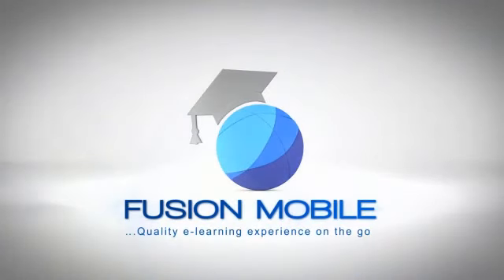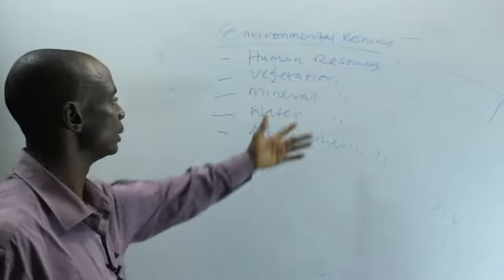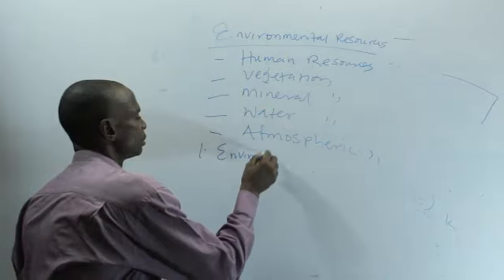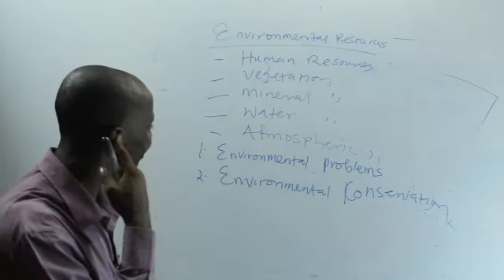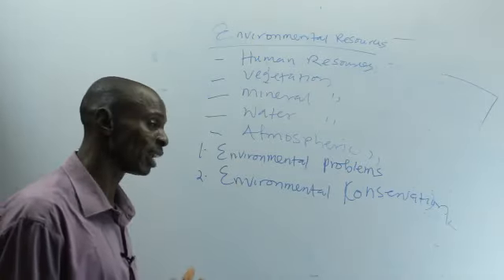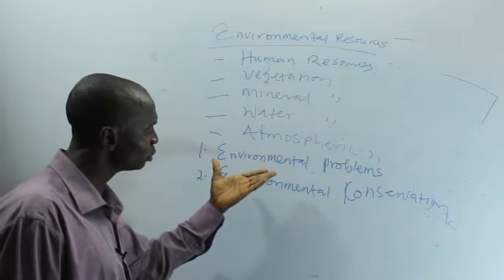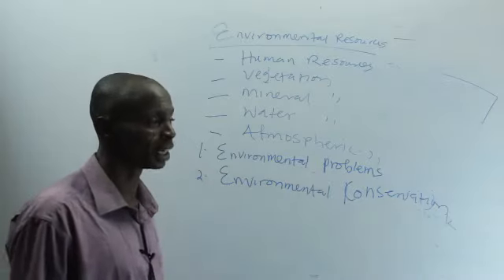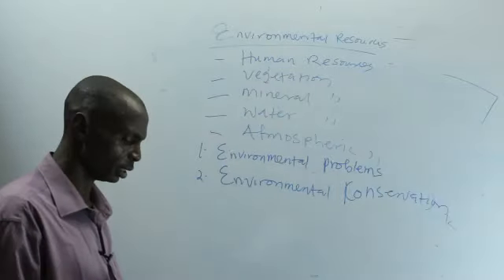Enviromental resource (SS 2, JAMB Tutorial, WAEC, NECO, Post-UTME, NABTEB, etc)